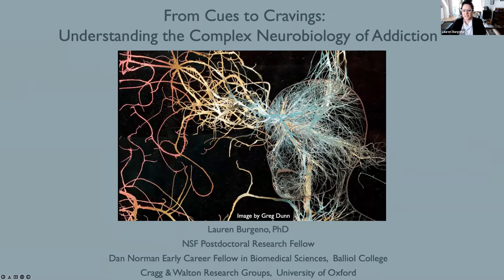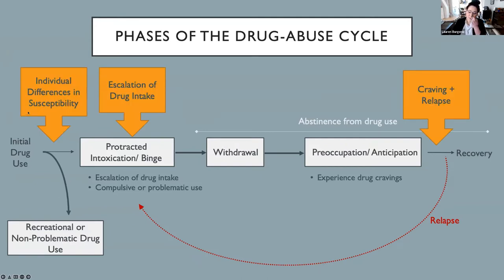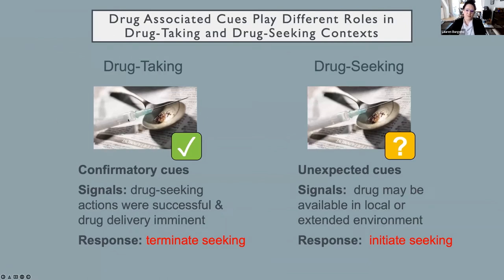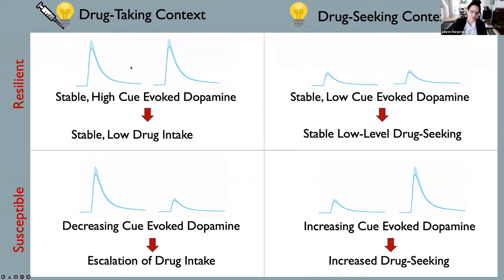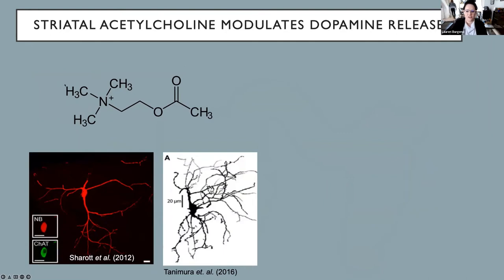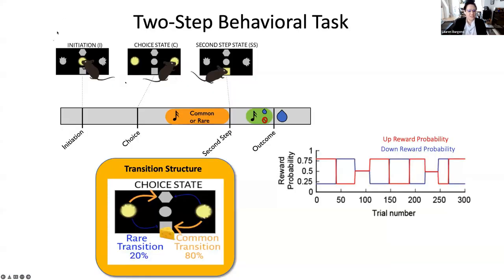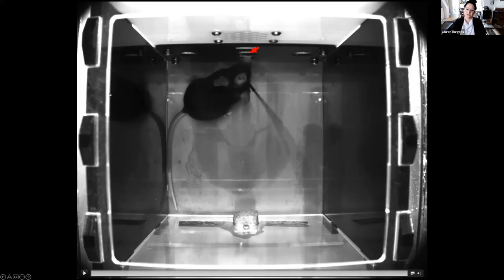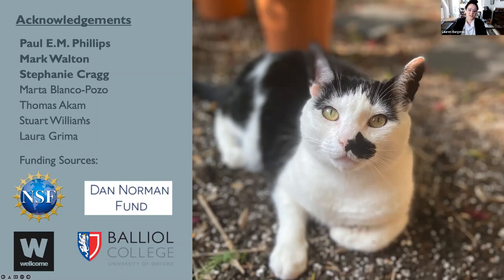Online Lecture April 2022 - Lauren Burgeno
Join Dr Lauren Burgeno, inaugural Dan Norman Early Career Fellow in Biomedical Sciences, for her lecture ‘From Cues to Cravings: Understanding the Complex Neurobiology of Addiction’.

Drug addiction is a chronic, relapsing brain disorder which is characterised by uncontrollable drug use despite the known harmful consequences. What makes some people more susceptible to developing substance use disorders than others? How do neutral environmental cues become imbued with and maintain the power to produce cravings and promote drug-seeking even after decades of abstinence? In this month’s Balliol Online Lecture, Dr Lauren Burgeno will discuss her preclinical research which answers these questions by determining how individual differences in neural activity contribute to addiction related behaviours.

Dr Lauren Burgeno is a neurobiologist and the inaugural Dan Norman Early Career Fellow in Biomedical Sciences. Her fellowship is supported by The Dan Norman Fund, which was endowed by David Norman (1975) and Lindzay Chan in memory of their son, Dan Norman (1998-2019), who died following a battle with drug addiction. The Fund supports a series of Early Career Fellowships (ECFs) and Doctoral Scholarships at Balliol, for emerging scientists undertaking research into addiction at Oxford in disciplines from neuroscience to pharmacy. As part of Balliol’s Early Career Fellowships programme, the Dan Norman ECFs also provide tutorial teaching for students in the biomedical sciences.